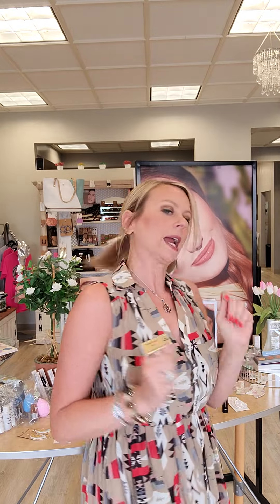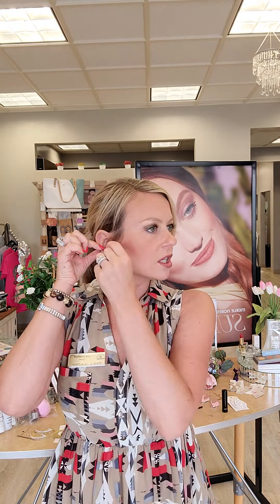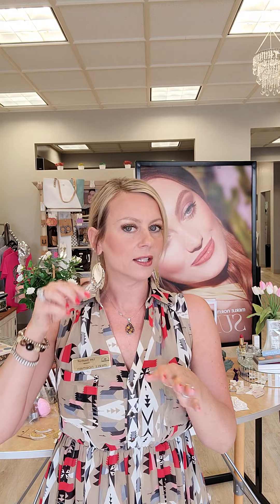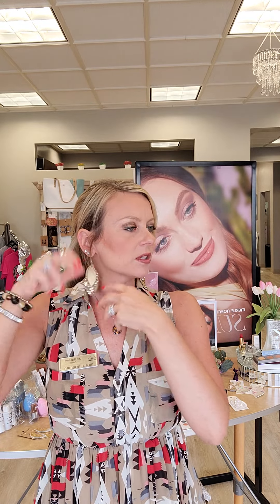Ear Piercing Aftercare Instructions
How to take care of your ears in the days and weeks that follow your new piercing.